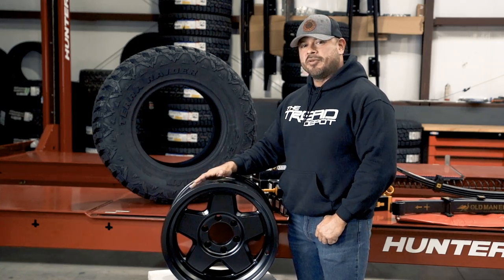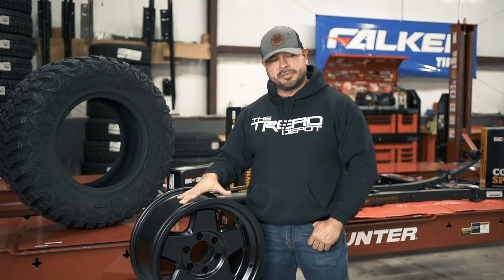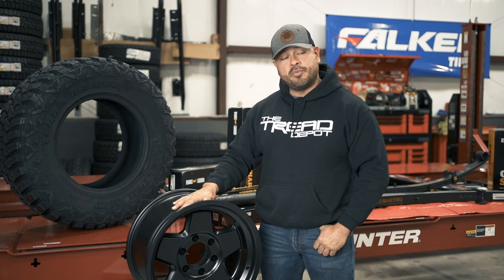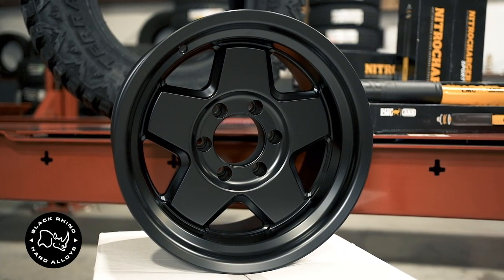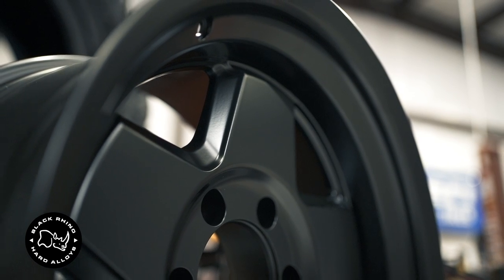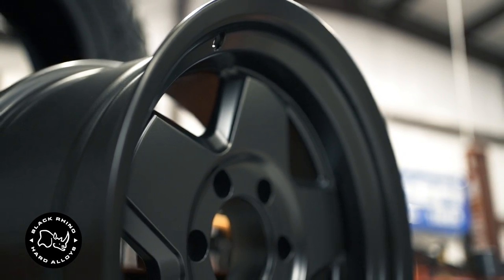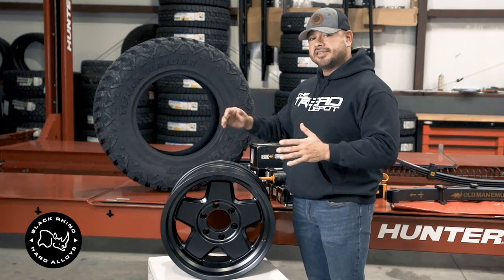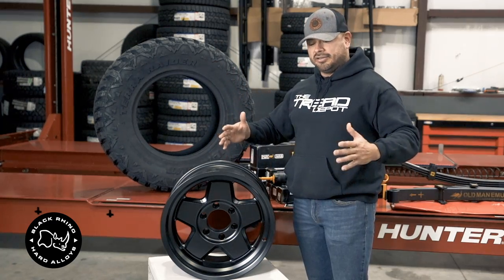CALI RAISED LED GIVEAWAY UPDATE! | Black Rhino Wheels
Oscar with the Tread Depot breaks down the Black Rhino Wheels they are sponsoring in the Cali Raised LED Ultimate Build Giveaway!

Be sure to check in weekly for your chance to win! Have you entered yet? Enter NOW!